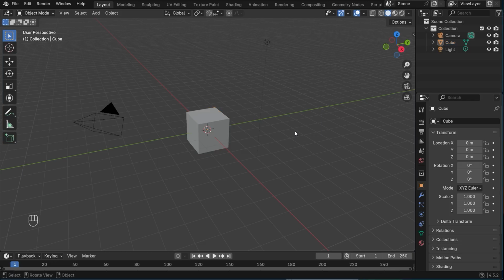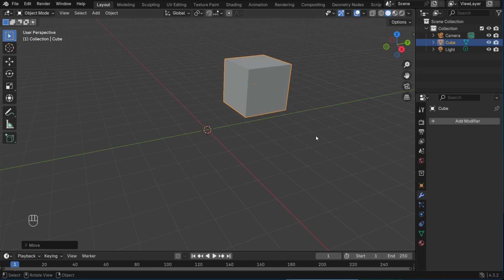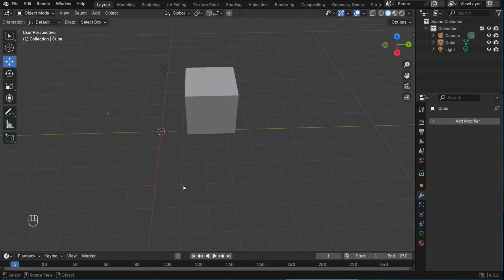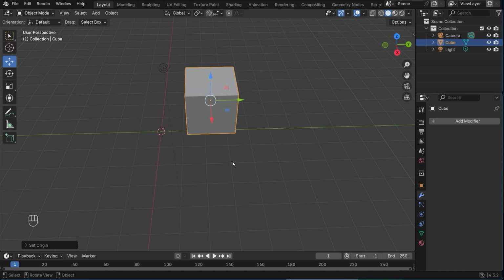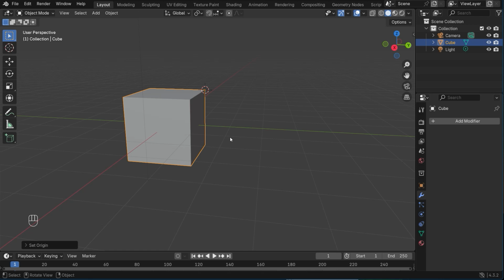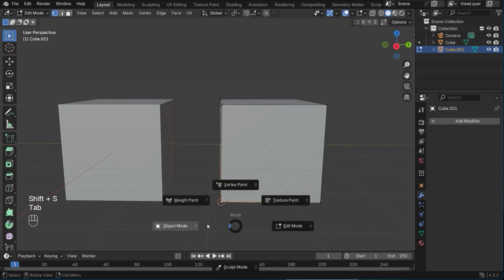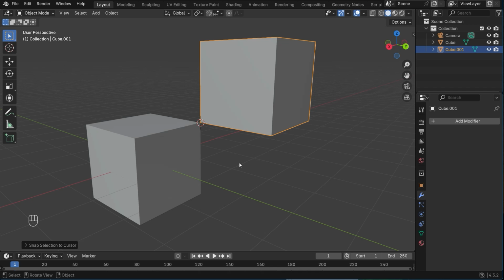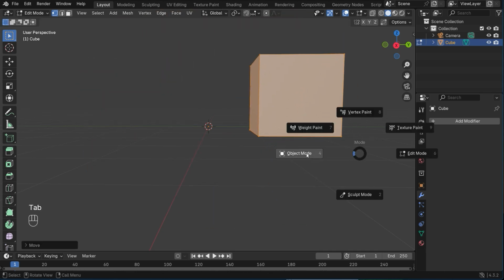Blender Basics10 :Origin Point